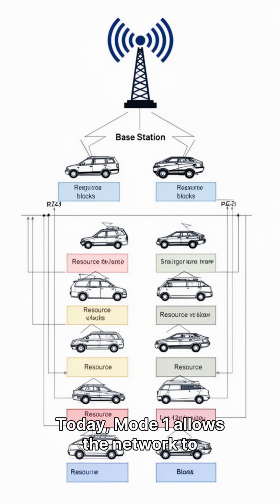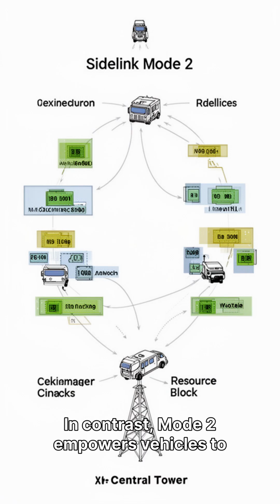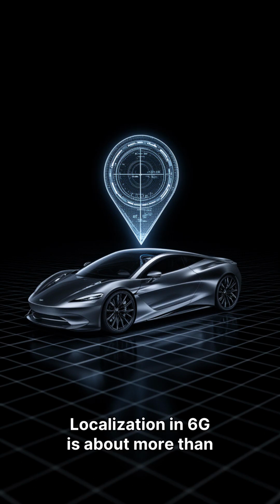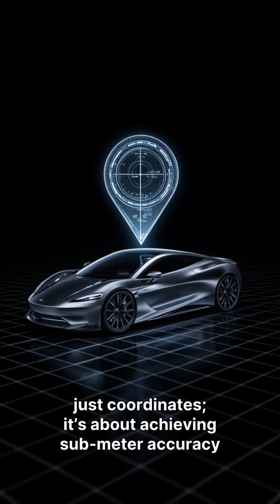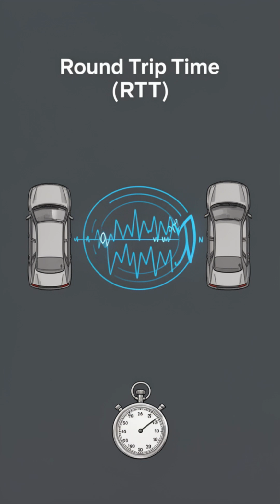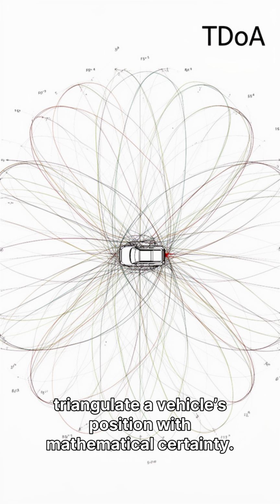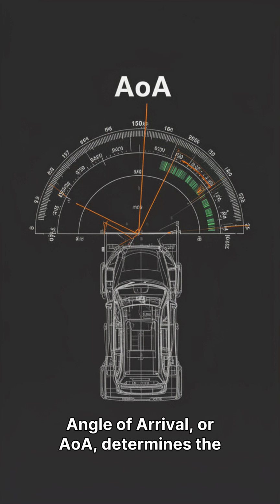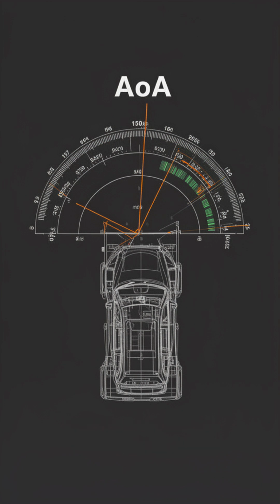Sensing & Localization: The Twin Pillars of 6G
A technical masterclass on the fusion of sensing and localization in future V2X networks, paving the way for autonomous safety and smart city perception.